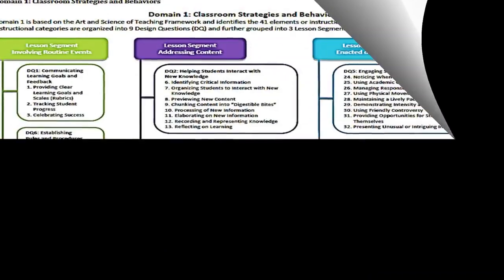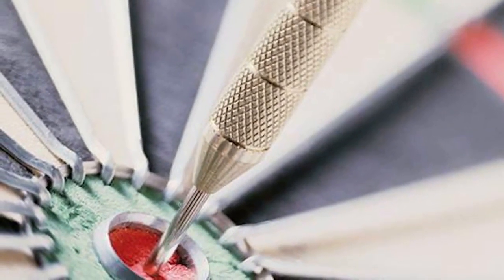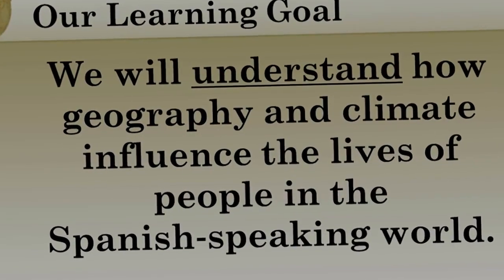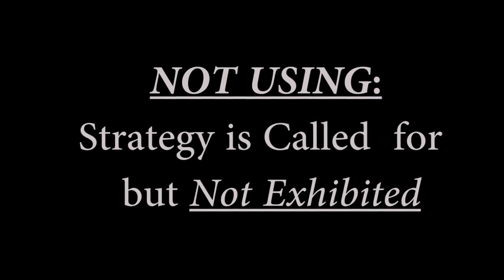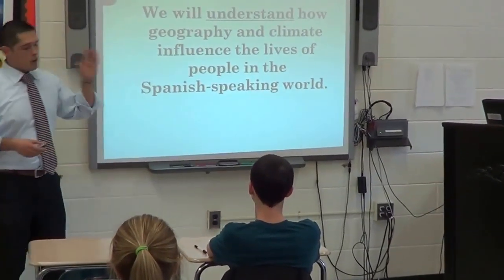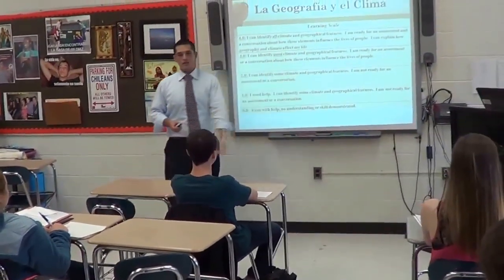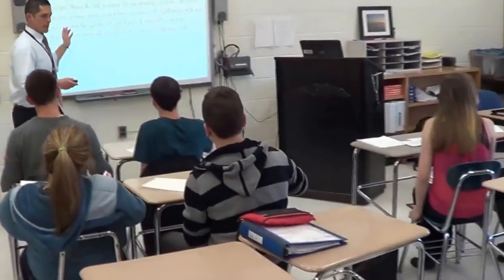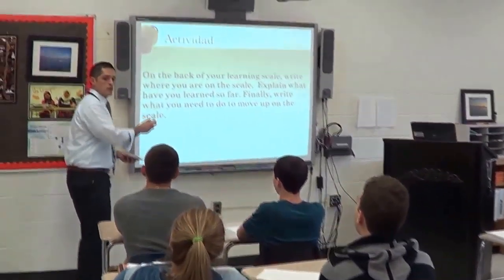DQ1 E1 Learning Goals and Scales 1